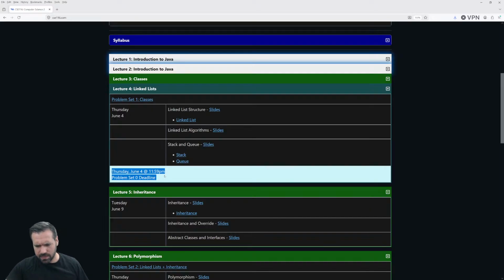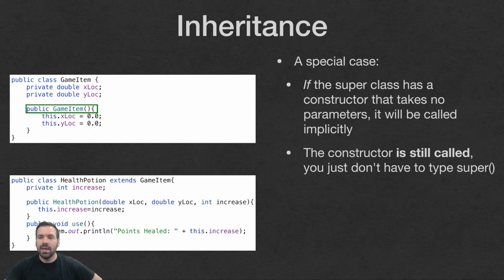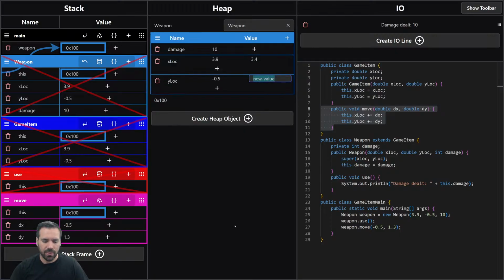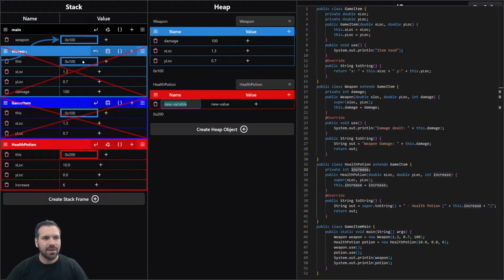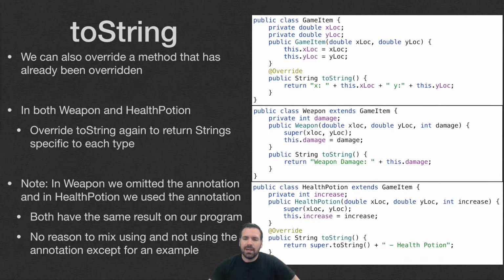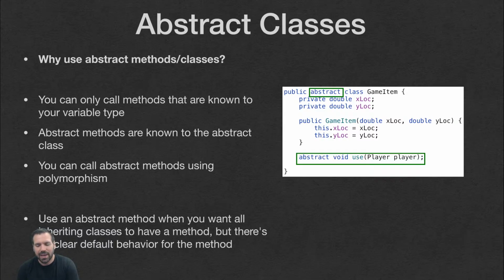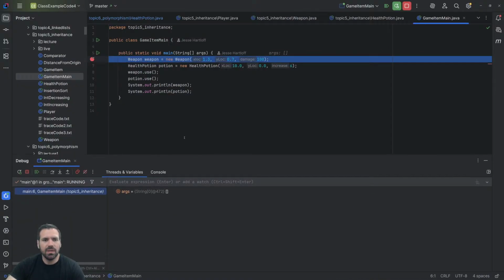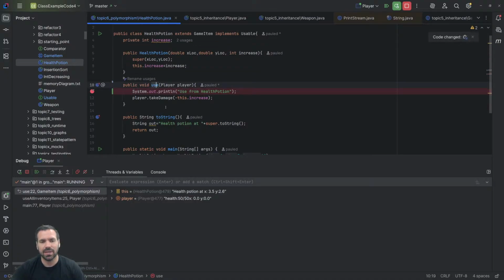CSE116 Lecture 5: Inheritance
Expanding out OOP knowledge with inheritance